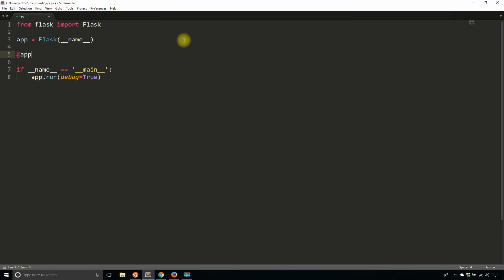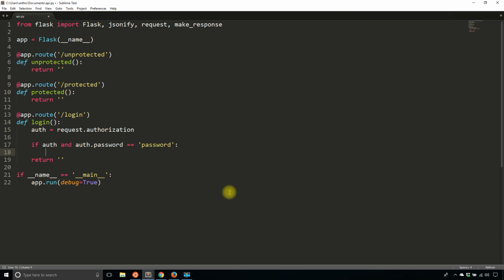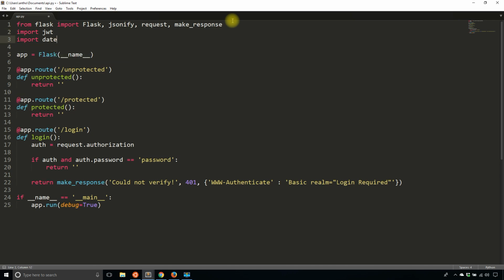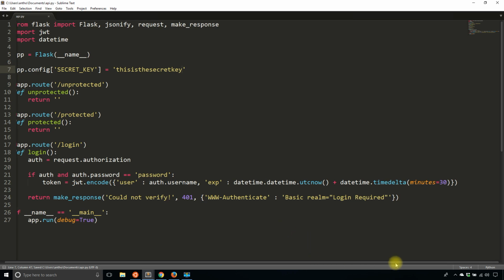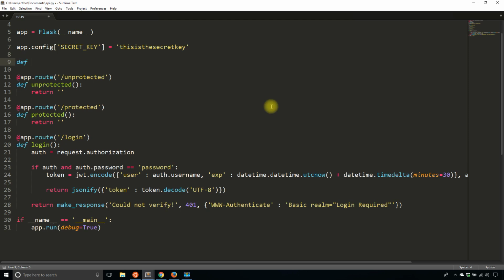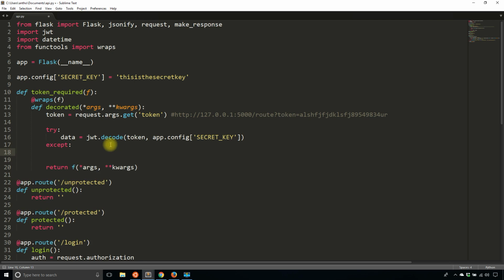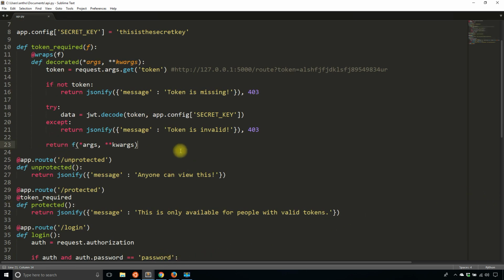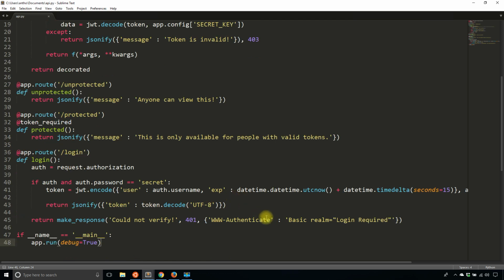Authenticating a Flask API Using JSON Web Tokens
This video demonstrates how to use JSON Web Tokens (JWT) for API user authentication.